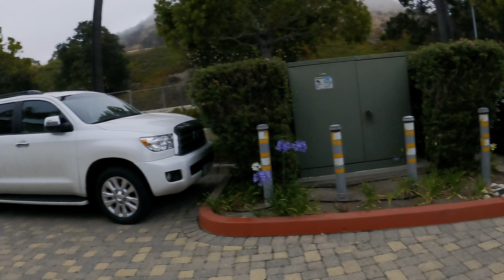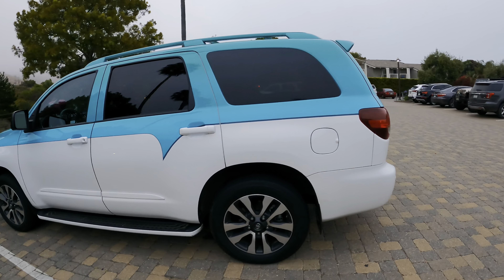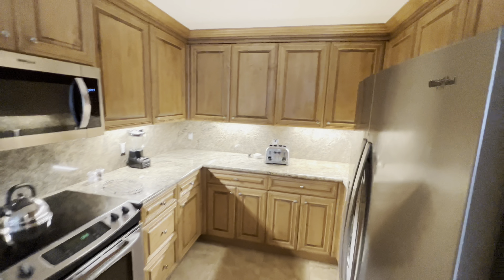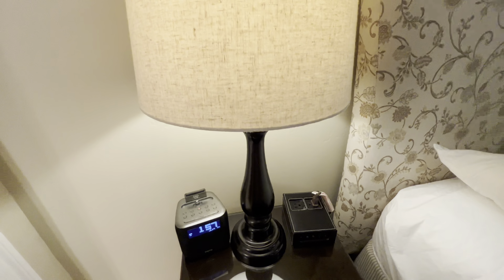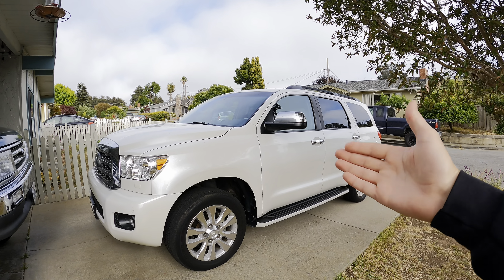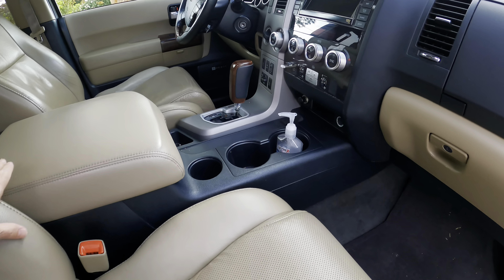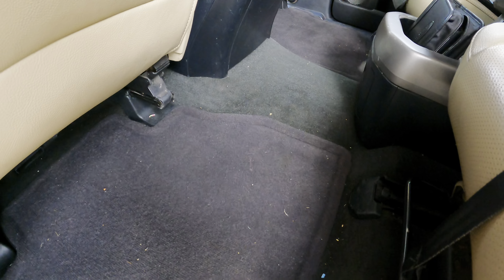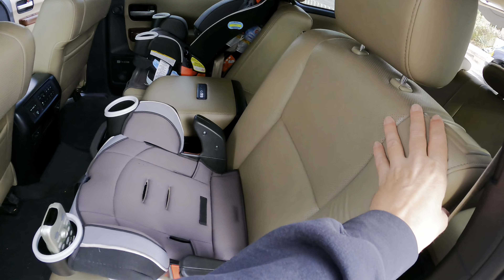1,000 Miles in 5 Days! HOW MUCH FUEL?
Were getting some custom body and paint work done on our Toyota Sequoia, so we decided to take a vacation to pass the time until its done!